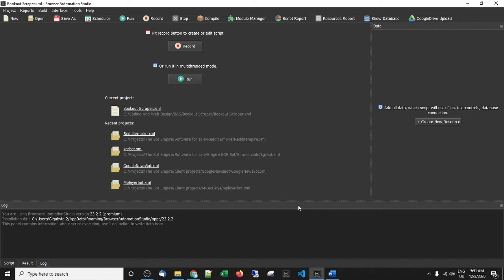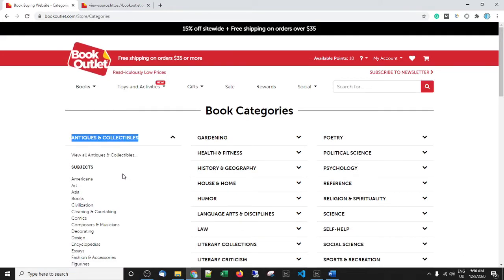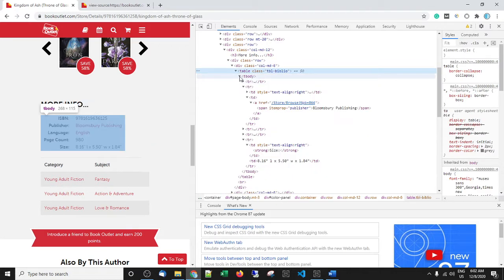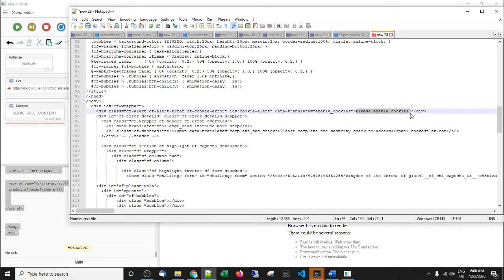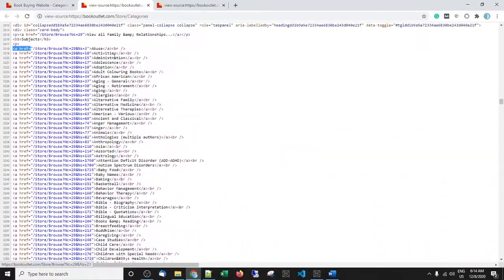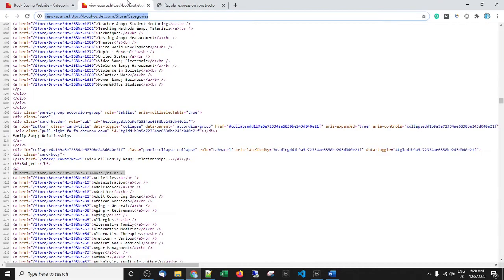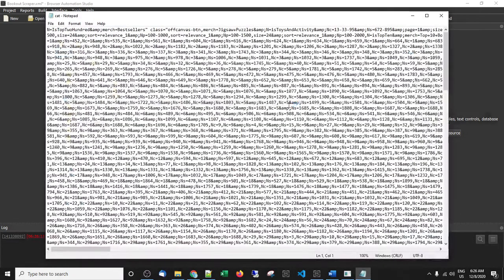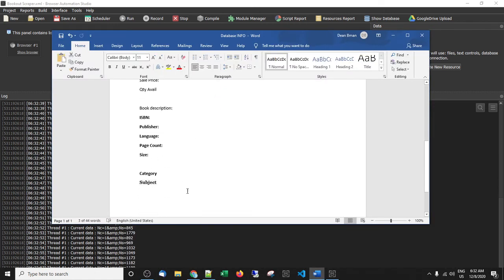Browser automation studio Building a scraper real project example